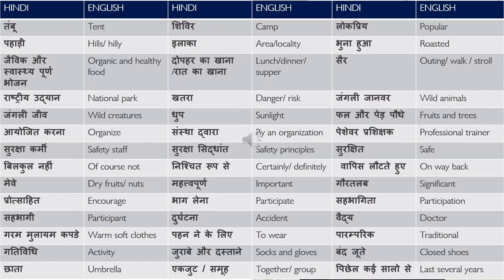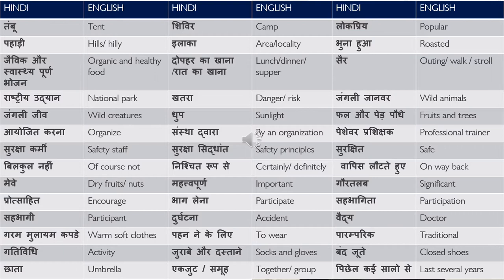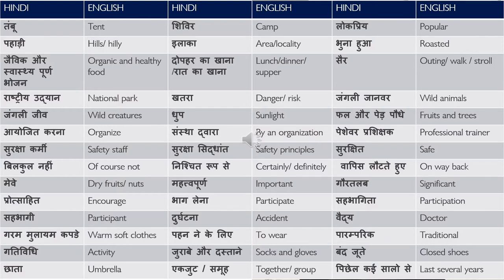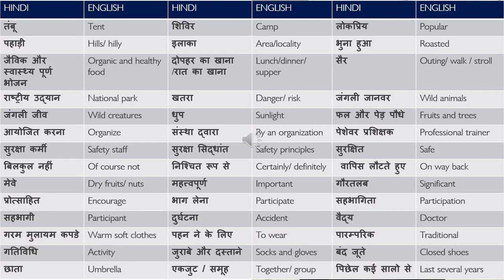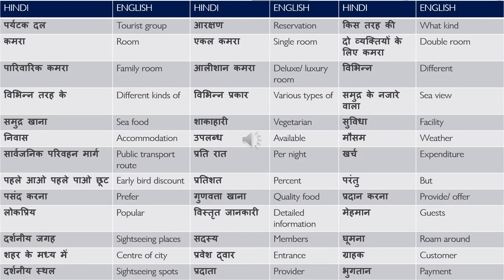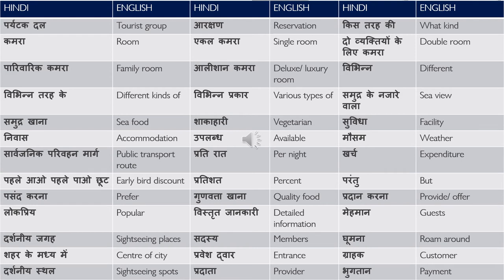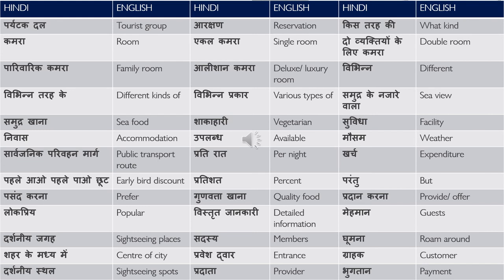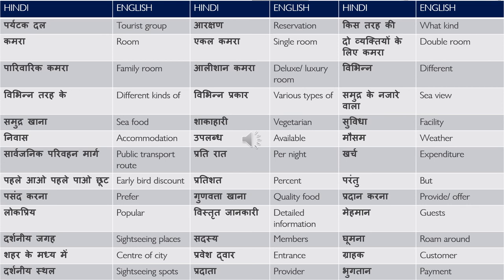NAATI CCL Vocabulary :: Tourism & Camping related words :: Context Specific Content